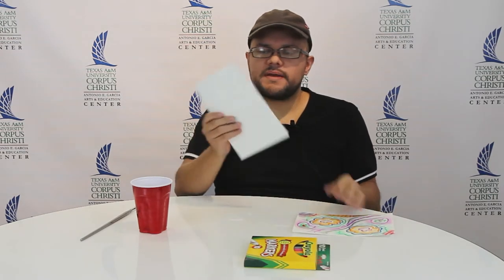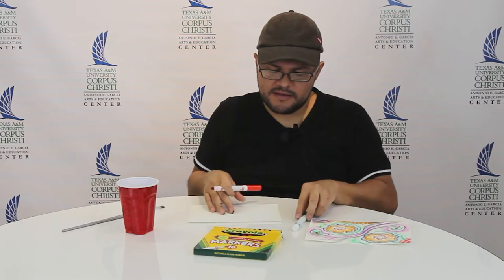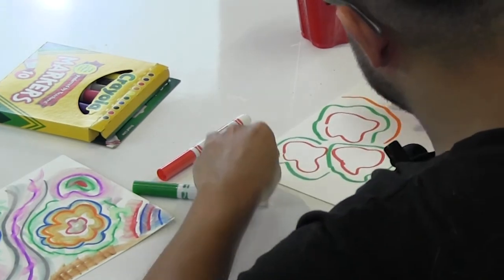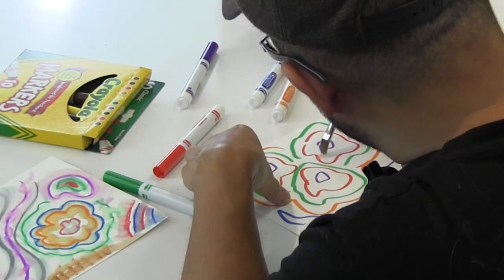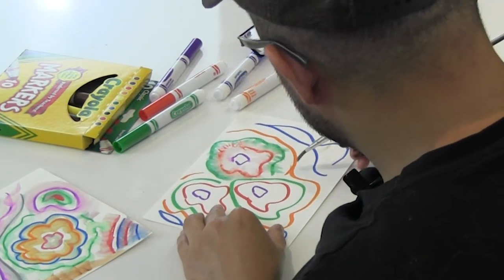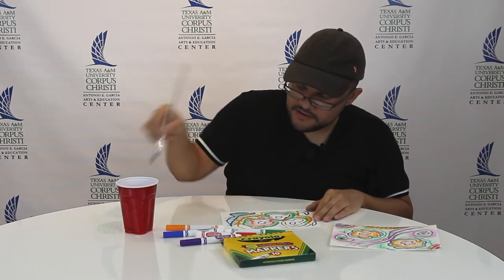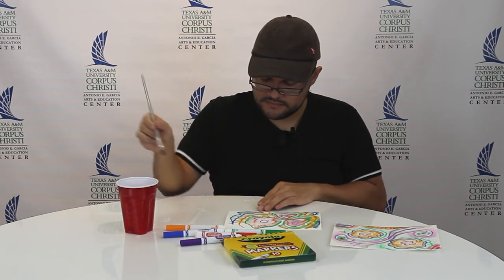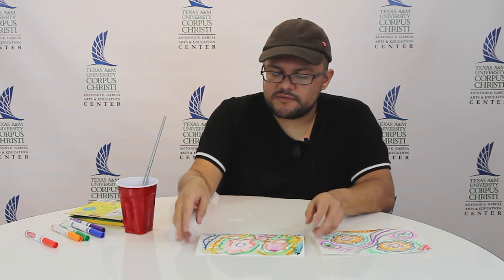Painting with Washable Markers - Virtual Art Program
Use washable markers, water, and brushes to paint abstracted shapes and designs.

Materials: Washable markers, container of water, paintbrush, watercolor paper.

Level: Designed for kids in grades K-5, with adult help and supervision as needed.

This video is part of the Antonio E. Garcia Arts and Education Center's Arts after School Program, a collaboration of the Art Museum of South Texas and Texas A&M University-Corpus Christi.